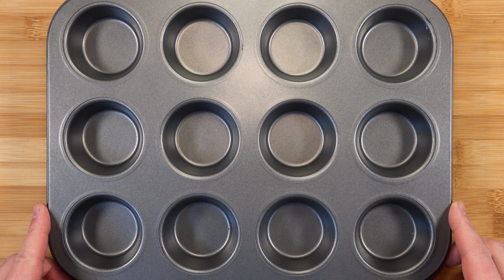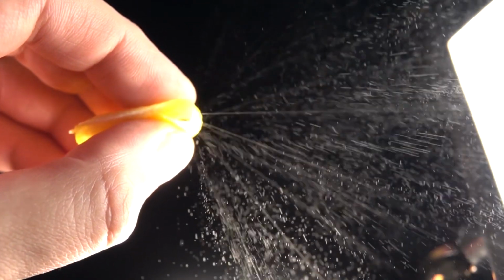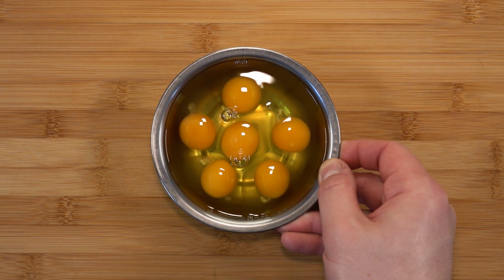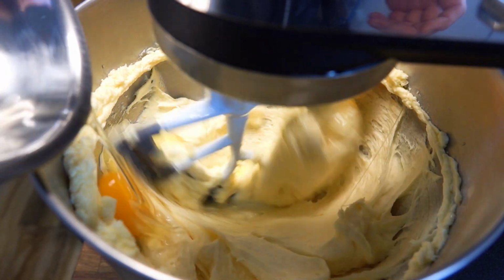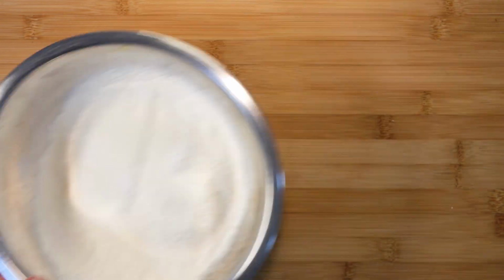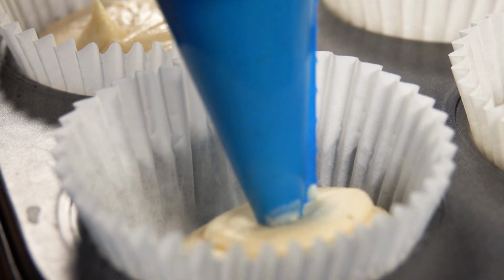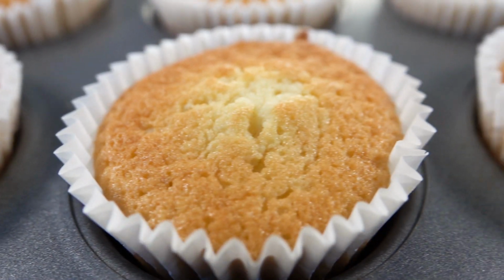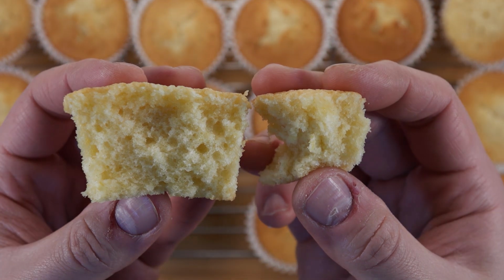Acid Based Cupcake - If you have sour cream and citrus fruits, this is the recipe for you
Making Acid based cupcakes from start to finish. This ACID based cupcake recipe is made with lemons and sour cream. Very fluffy, versatile and it pairs nicely with a lot of flavours. Since it's acid based you can change the underlying flavour from lemon to lime, orange, bergamot, grapefruit, calamansi, yuzu and other citrus fruits. This cupcake recipe pairs nicely with jam, curds, buttercream or just eaten on its own. The world is your oyster or in this case, the world is your cupcake.

Ingredient List

250g Unsalted Room Temperature Butter
450g Caster Sugar
6 nos or 300g Whole Eggs
15g or 2 whole Lemons Finely Zested
240g Sour Cream
320g Plain Flour
1 1/2 Teaspoon Baking Powder

Music Credit

Logo Creation

Made by a talented dear friend of mine whom I have spent many hours in the kitchen with.

Logo Animation: Andrea David Farnocchia

Always remember to stay curious.